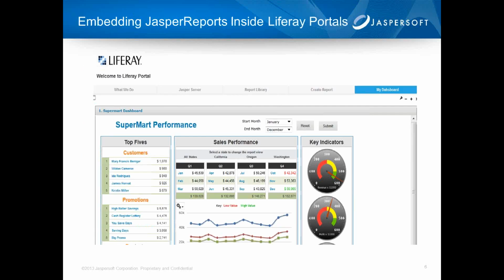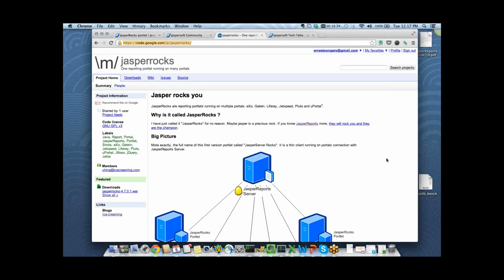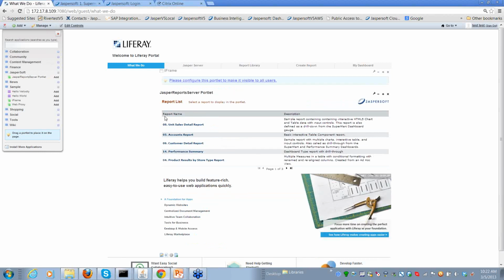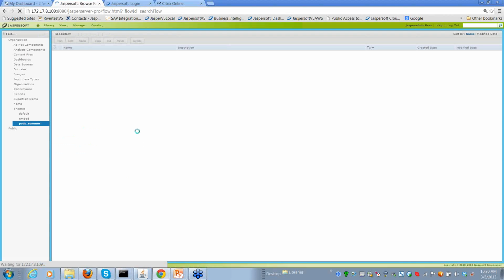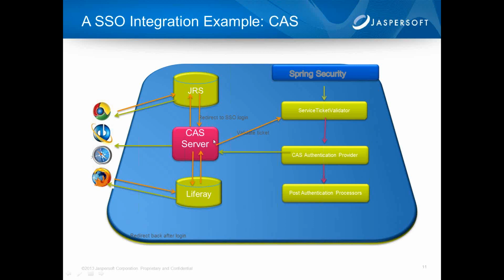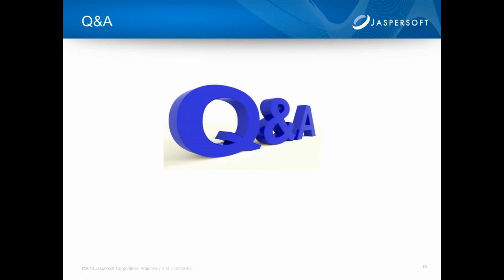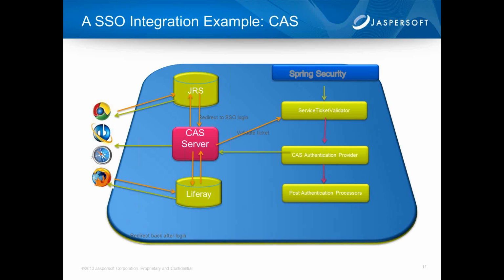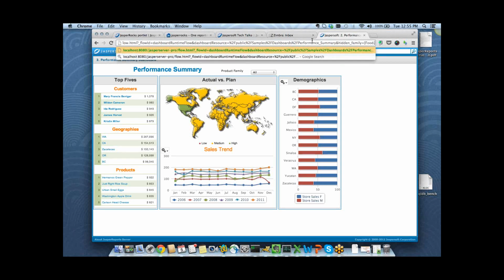Jaspersoft Tech Talks Episode 09: Integrating Jaspersoft with Portals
Learn about integrating "the intelligence inside" of your corporate or customer portal using Jaspersoft. The focus will be around Java portal technologies but the concepts can be applied to other technologies as well. We'll cover the following topics:
*  Jaspersoft integration options with portals
*  Liferay Portlet Integration, including a configuration example
*  iFrame Integration, including an example
*  JSR168 Portlets (into other portals)
*  Discuss Single Sign On with CAS

To see the Q&A details associated with this session, please

For past and future Jaspersoft Tech Talks, check out the schedule and archive